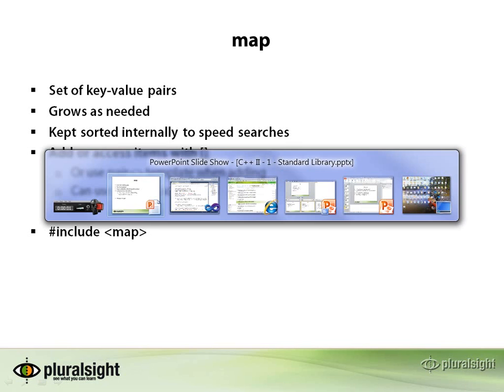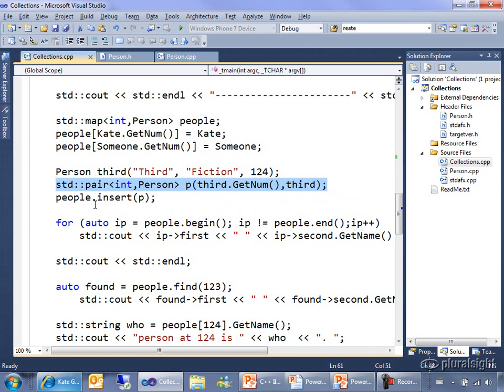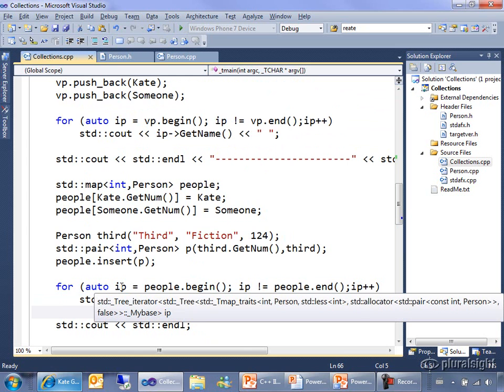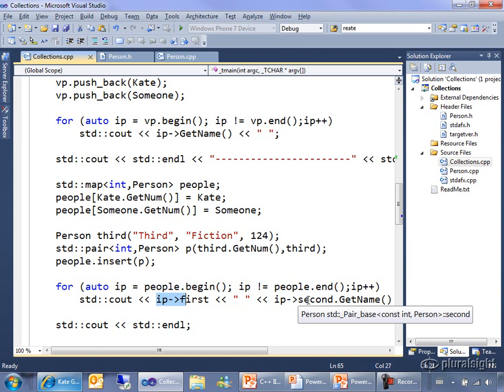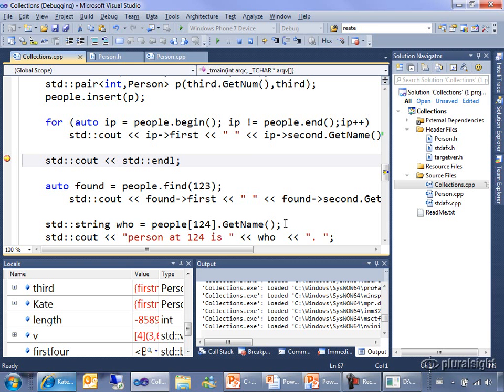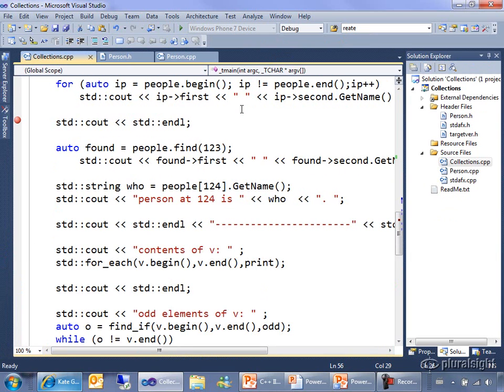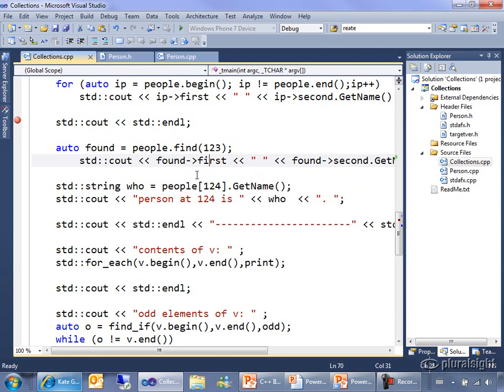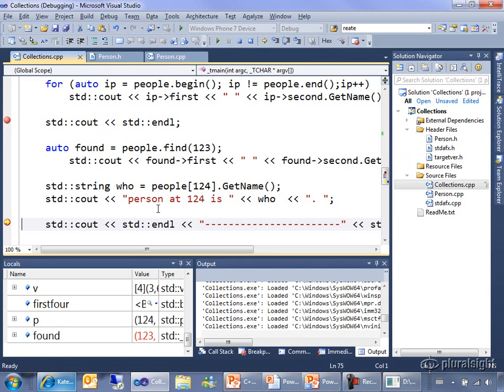0093 Demo: map